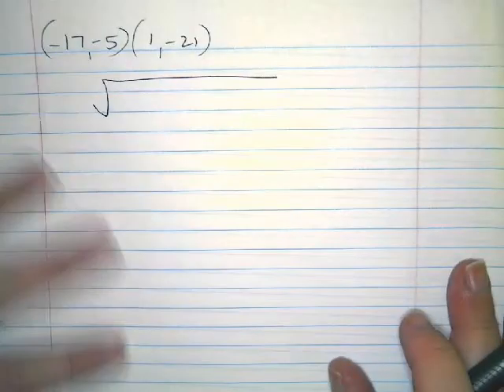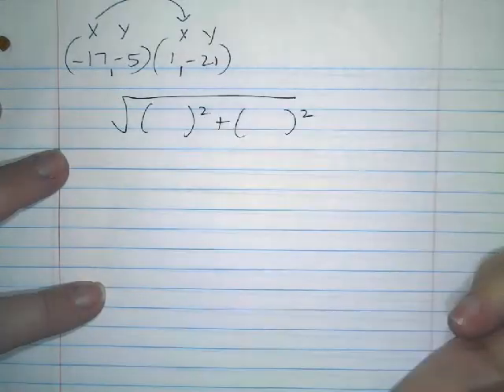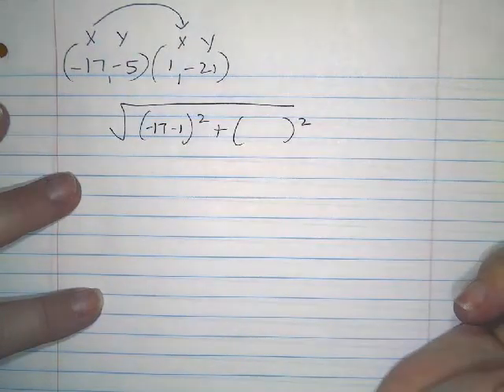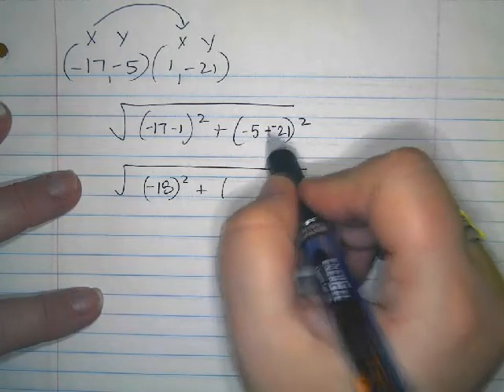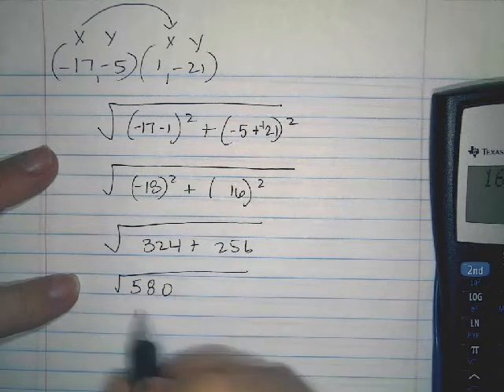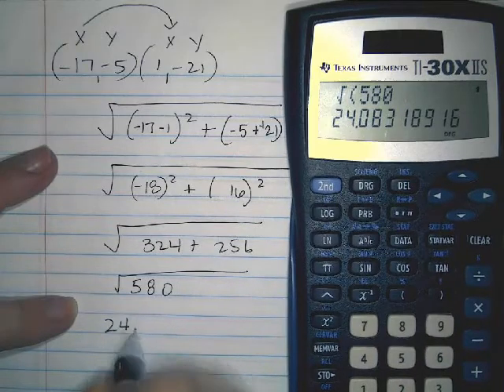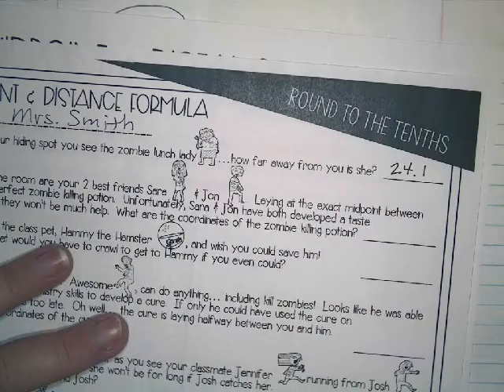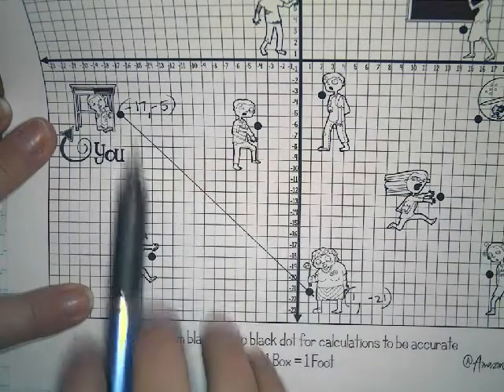Geometry zombie instruction